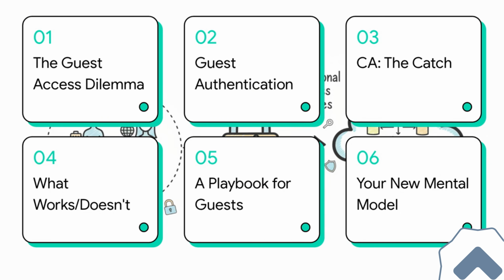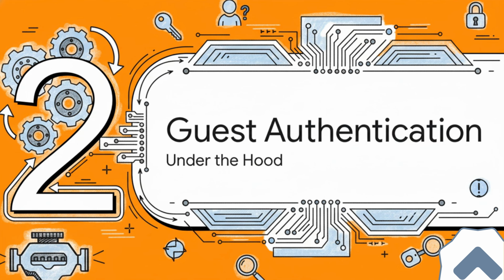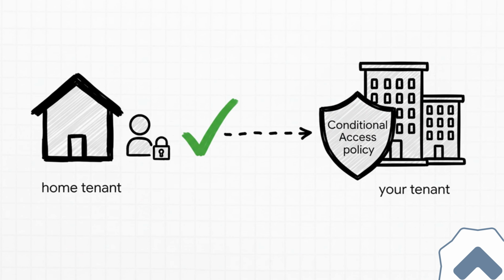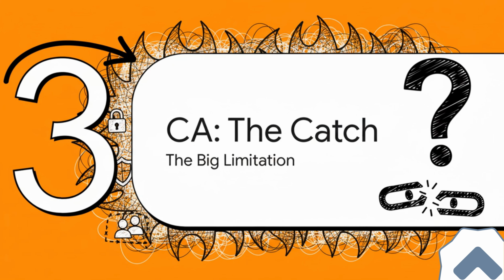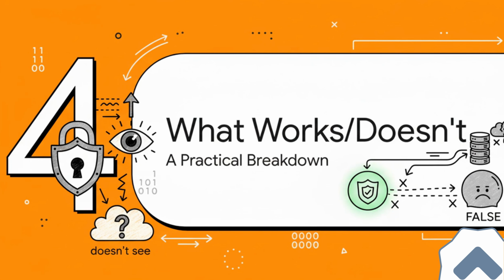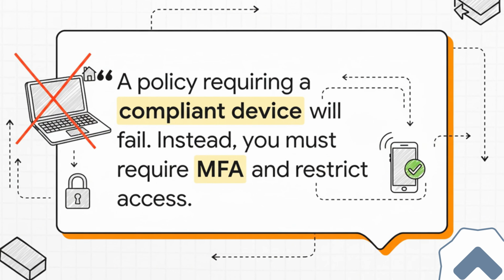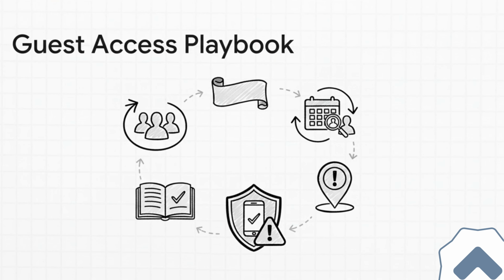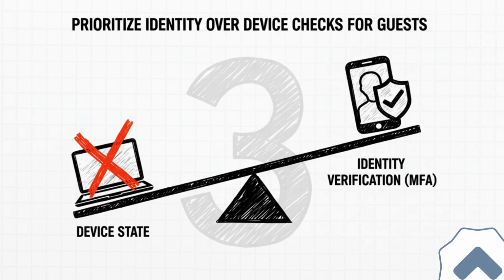Conditional Access for Guest & External Users — What You MUST Configure First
Welcome to the channel! Here, a group of Systems Administrator with years of hands-on experience across MS 365, identity, security, cloud, and enterprise systems.
This channel is built for system administrators, IT professionals, and curious learners from all tenchnologies who want to understand how modern identity and security work in the real world.
Out goal is to break down complex systems into simple, elegant explanations supported by real experience, clean visuals, and deep research — so you can learn faster, understand the “why” behind the technology, and apply it confidently in your job.

⭐ Free resources
Download diagrams, cheat sheets, and learning notes here:
👉 Coming soon — flowcharts, identity models, CA diagrams, lifecycle guides

More in-depth micro-courses and advanced guides will be available soon.